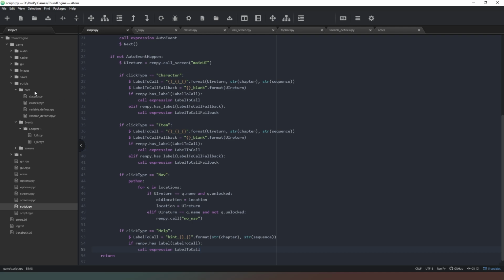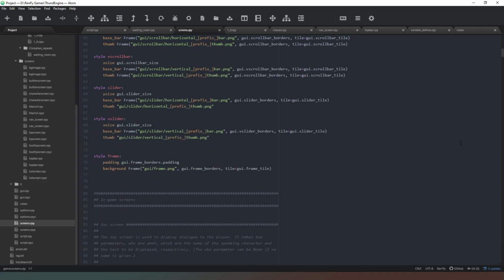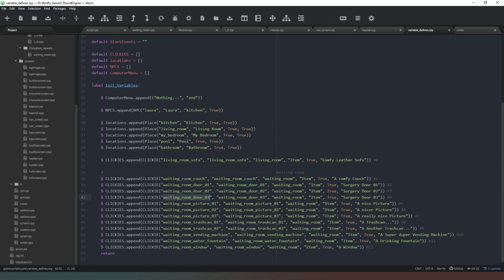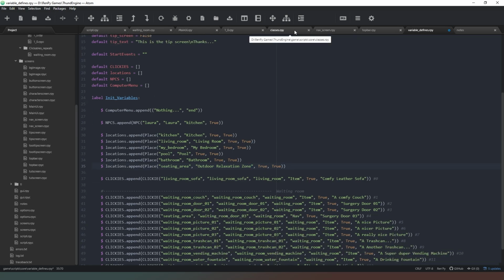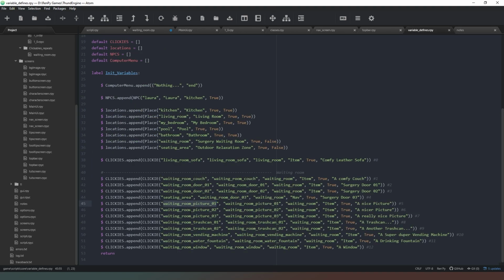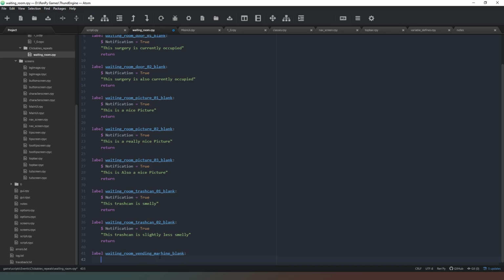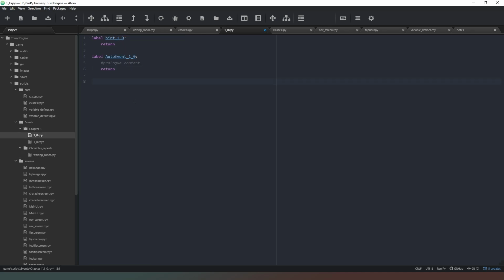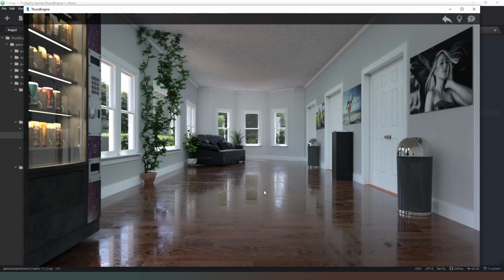[Let's Code] Season 3.14 Adding more code to our items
Links